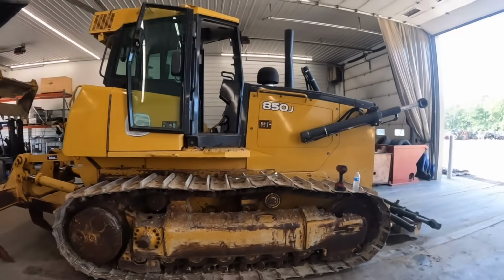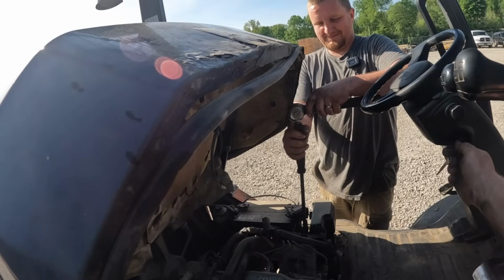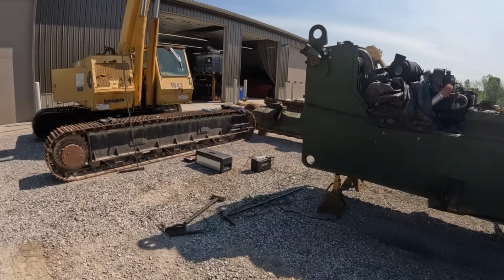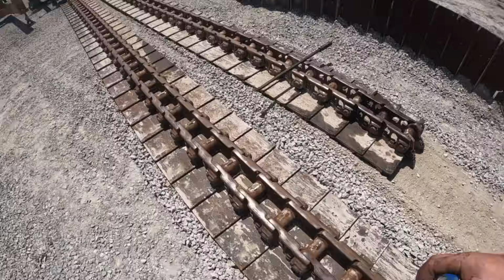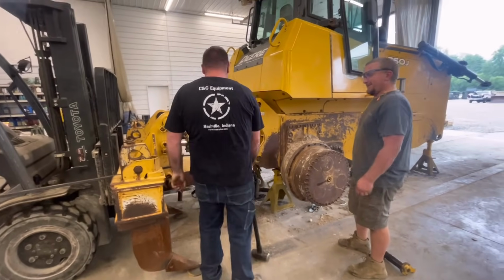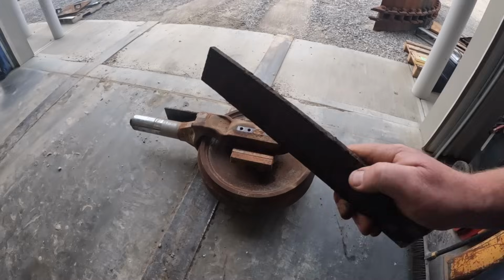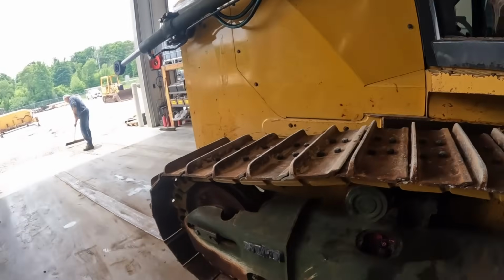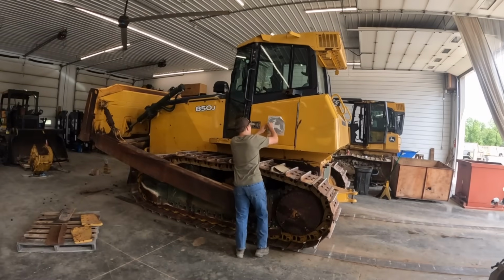Full undercarriage change on Deere 850J gets real interesting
It’s gonna get wild in this one! We are replace some undercarriage parts on a civilian 850J with some military surplus parts. See what all we get into!